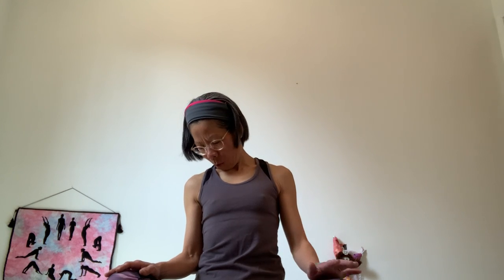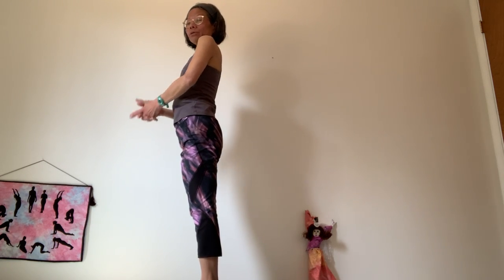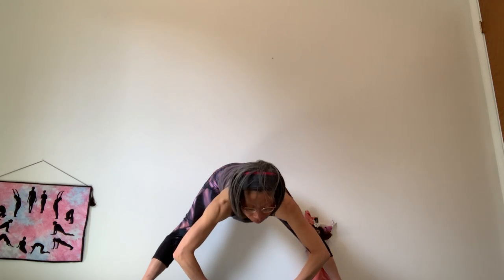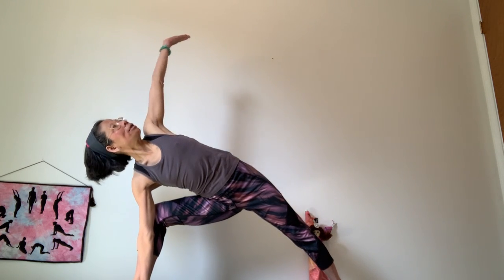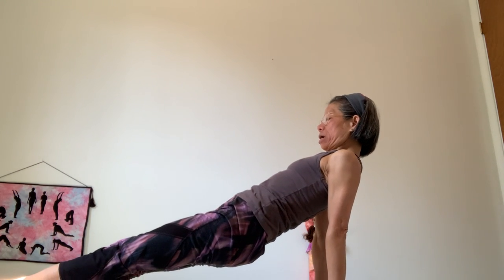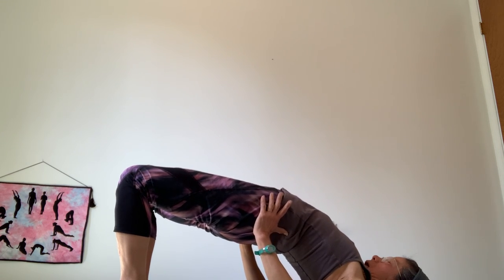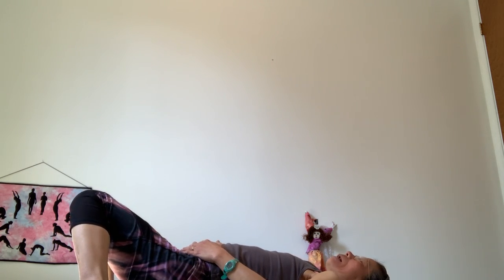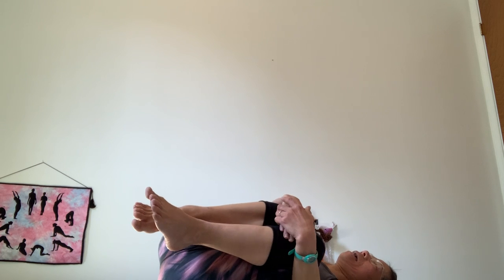Chiao's Yoga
Chiao's Yoga, yoga for everyone and every body